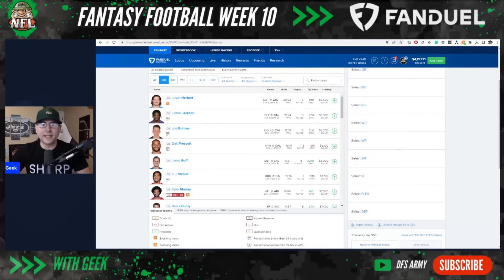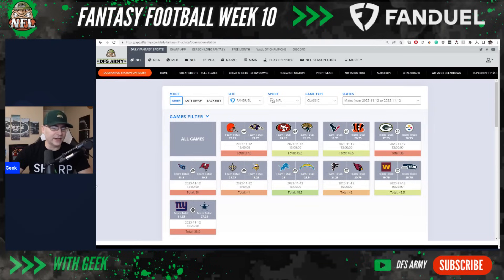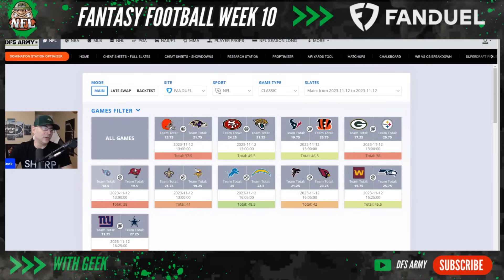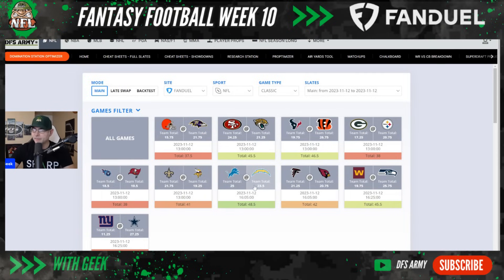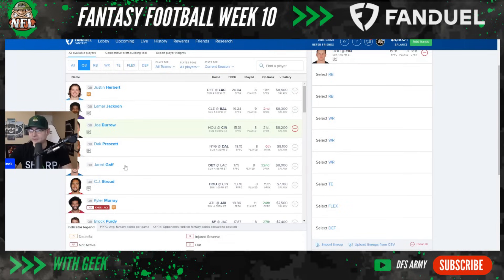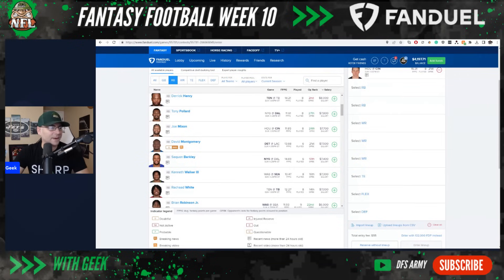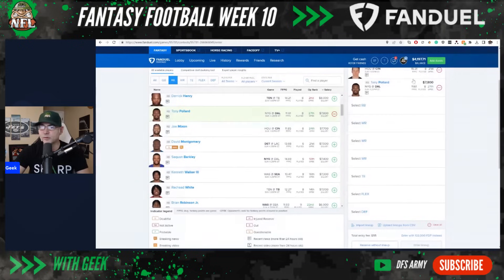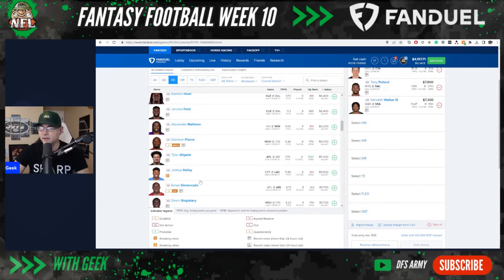NFL Week 10 FanDuel First Look | LETS SET YOUR LINEUP | Fanduel Top NFL Values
Join Geek as he dives deep into the excitement of Week 10 on Fanduel. We are looking at match-ups and key strategies when selecting your lineup.

Get ahead of the competition with insightful matchup analysis. Whether you're a seasoned DFS veteran or a beginner looking to make a splash, we've got you covered. Discover value picks and star players that will help you create a powerful lineup to dominate your contests.

🏆 Join Our Winning Community: Engage with a thriving community of fantasy football enthusiasts. Share ideas, discuss hot picks, and celebrate victories together. Teamwork makes the dream work!